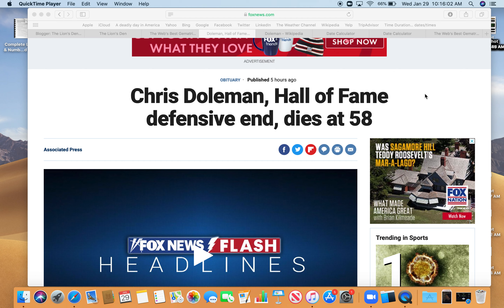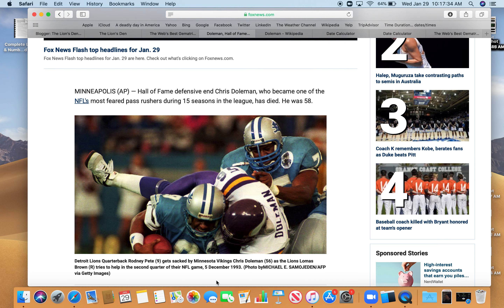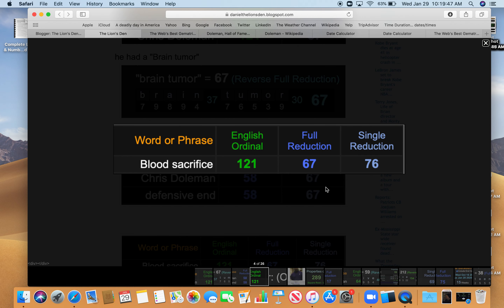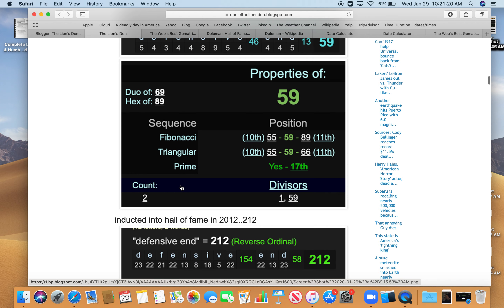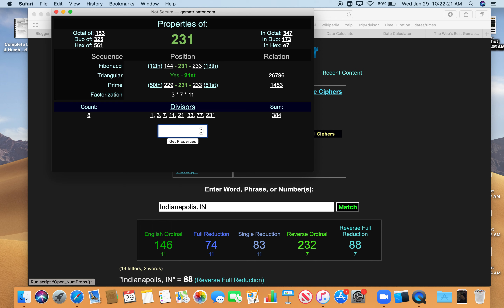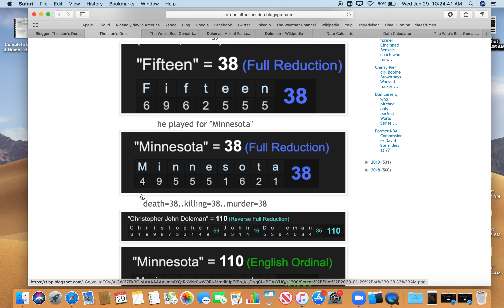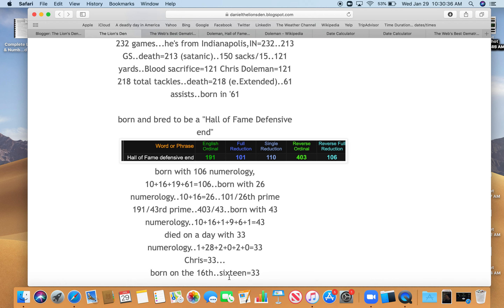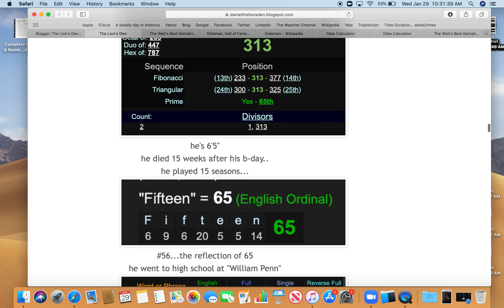Chris Doleman dead at 58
Blood sacrifice for the gang